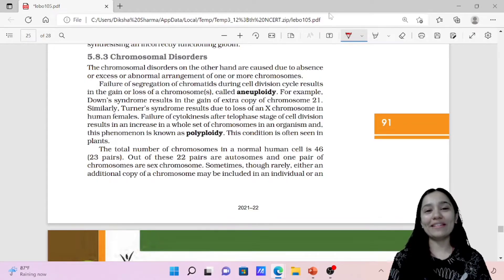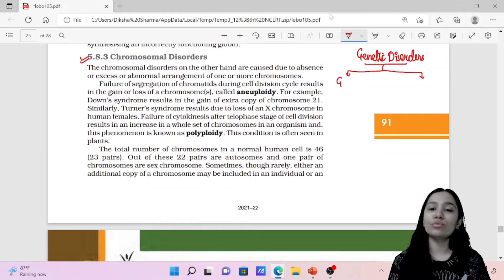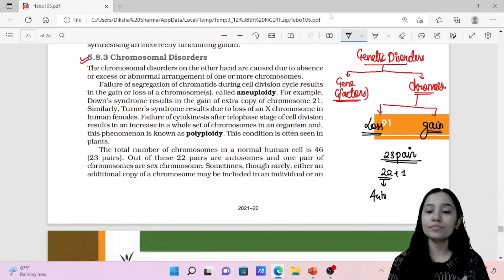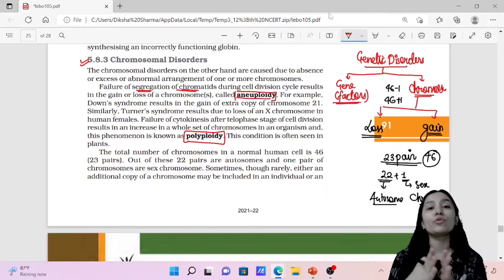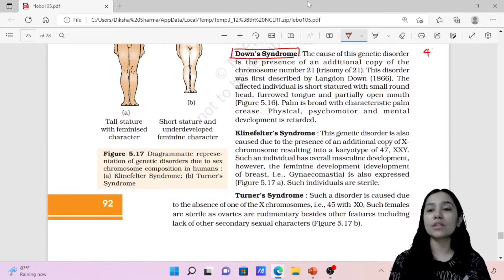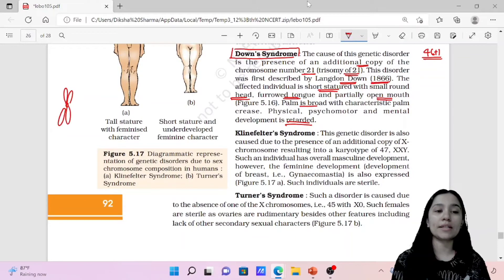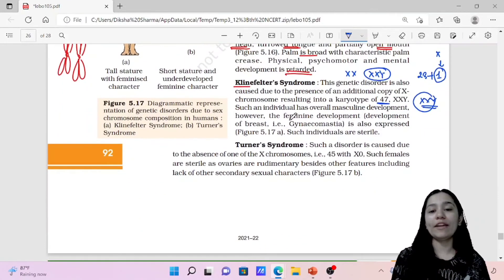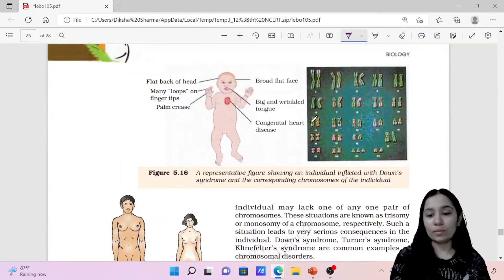Chromosomal Disorder || Genetic Disorder || Forensic Entrance Important topic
Step 2 : Sign In with you mobile number in the app
Step3 : Go to Store option
Step 4 : Check out Amazing courses, and start your preparation.